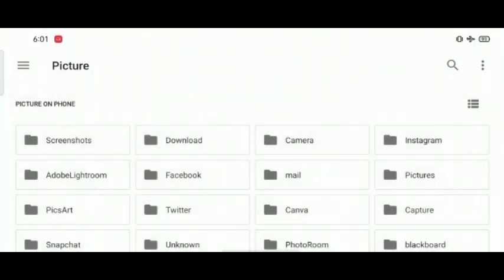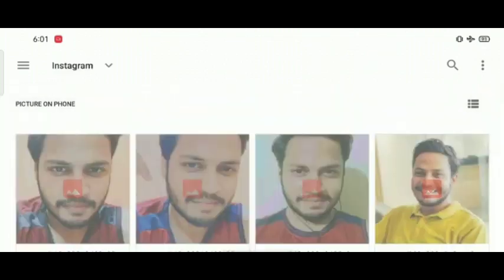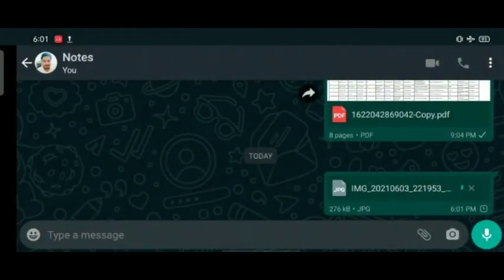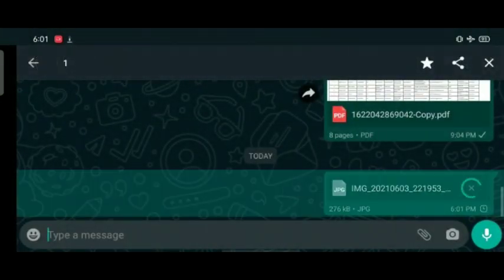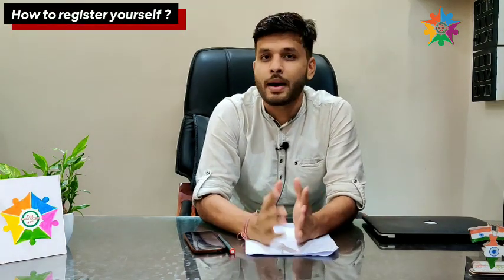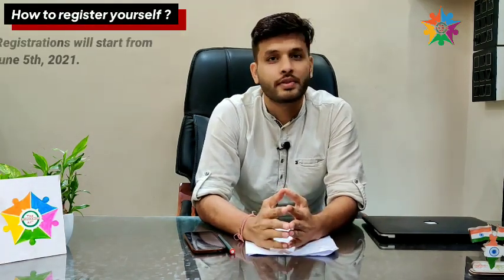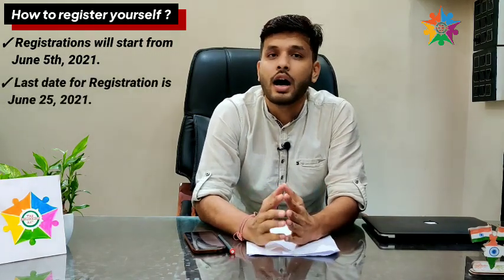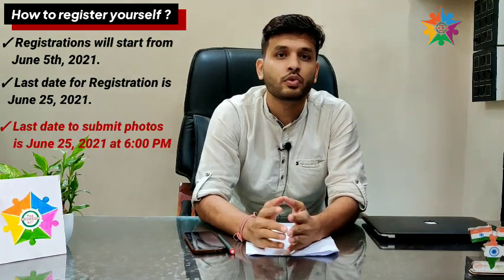Online Photography Competition 2021 || The Incredible Art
Hello Everyone 👋🏻
We are organizing our second online competition, PHOTOGRAPHY COMPETITION 2021

As you know we are going through this pandemic, so we thought of organising online art competition so that every hidden talent get a chance to showcase his or her talent on our platform.😊

We will do more Competitions on regular basis, so keep us following 👍🏻

Our SECOND competition is:-
PHOTOGRAPHY COMPETITION
so prepare for it, participate and win yourself a certificate and exciting prizes ✨
Form and photo submission date
( From 5th June to 25th June)

PDF (Online Painting Competition 2021)
Download Link⤵️

For registration form massage us on our page
( The Incredible Art)
Or
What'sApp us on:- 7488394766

(Follow The incredible Art and our team members page)

*The Incredible Art:-

SOCIAL MEDIA HANDLES
*Yuvraj Anand

SOCIAL MEDIA HANDLES
*Priya Anand

SOCIAL MEDIA HANDLES
*Prashant Jha

keep shining ✨
And
keep inspiring ❤️